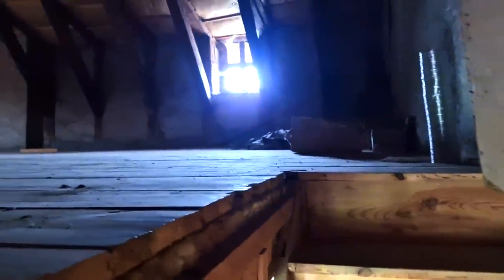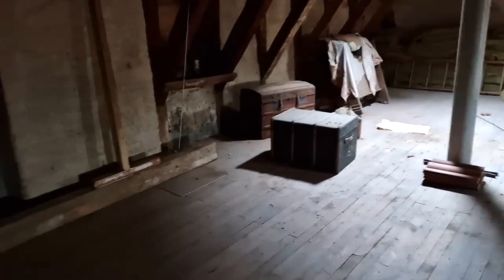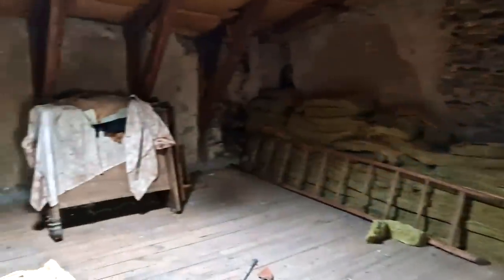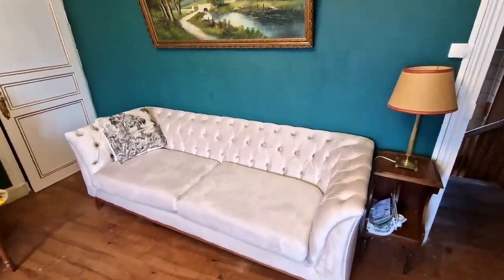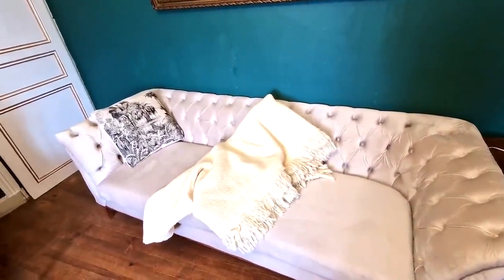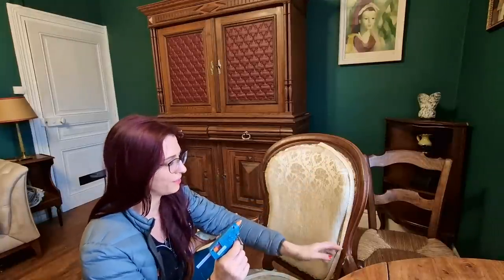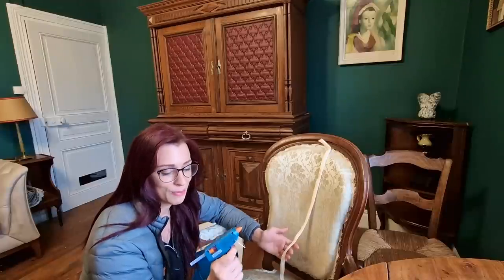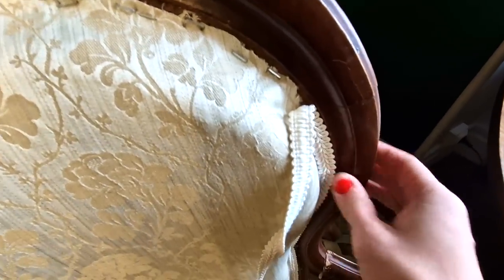Exploring the ATTIC (a near death experience) + New SOFA arrives and Gardening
Hi I'm Cara, I'm a professional circus acrobat.
I always dreamt of having a beautiful home where I could practice my art and I found it at Everdeen house a historic 200 year old farmhouse in the center of France come join me as I renovate this gorgeous property, preparing it as a future Circus training venue and restoring its unique character.
My friends and family will join me along the way as I find new skills, uncover hidden treasures and make the Escape to Everdeen.

Chateau,
French farmhouse,
French farmhouse diaries,
Farmhouse diaries,
FRENCH FARM,
ESCAPE TO THE CHATEAU,
HISTORIC CHATEAU,
Home renovation before and after,
Chateau renovation in France,
Chateau lifestyle,
Chateau journey,
French lifestyle vlog,
Farmhouse vlog,
Castle lifestyle,
Manor House renovation,
Chateau tour France,
Home tour France,
Home tour France 2023,
French real estate,
Moving to France vlog,
Country home france,
Chateau life,
Living in a French Chateau,
DIY,
Aerial retreat,
Countrylife,
Historic Architecture,
Victorian lifestyle,
Regency home,